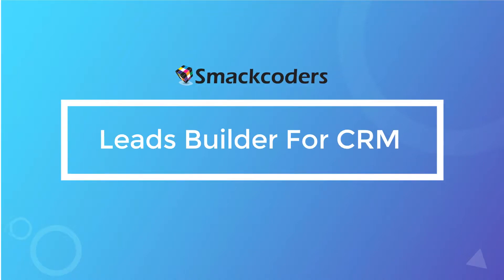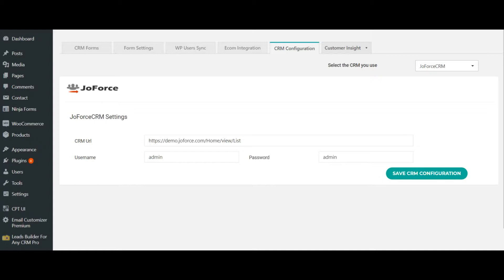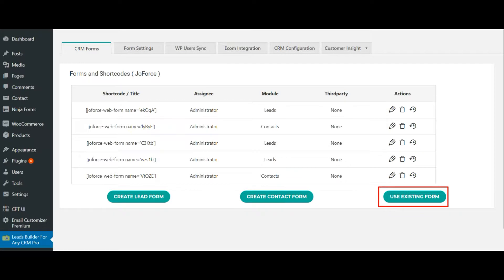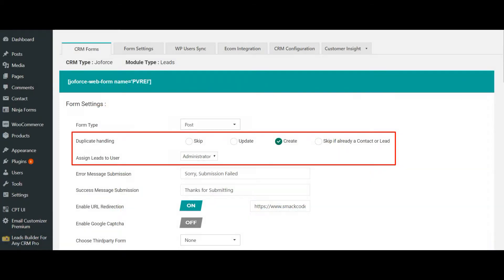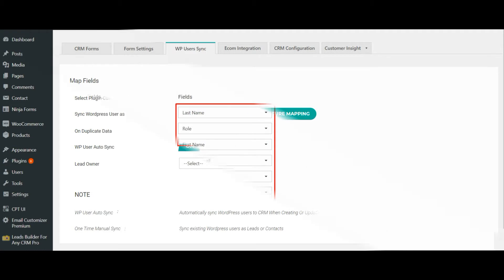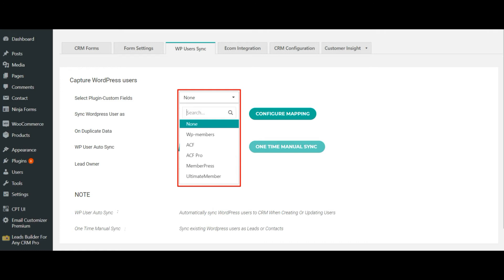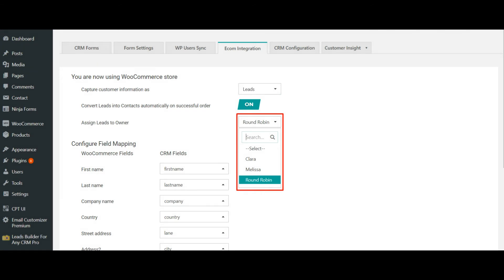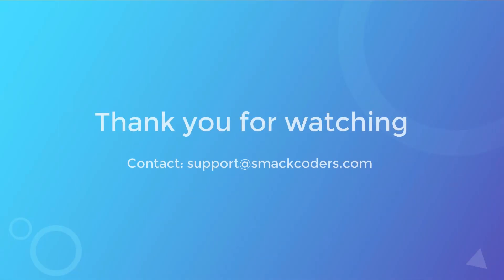Leads Builder for CRM - Overview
Leads Builder for CRM is a WordPress tool that helps to automatically capture all your WordPress website form, Users and Abandoned cart information inside your ZohoCRM, Freshsales,  Salesforce, JoForceCRM, SuiteCRM, SugarCRM and VtigerCRM.

Not tried Leads Builder yet?

Check out our knowledge base to learn how to use Leads Builder for CRM